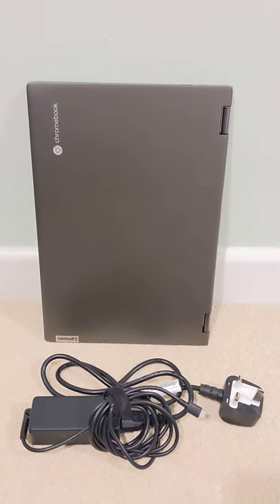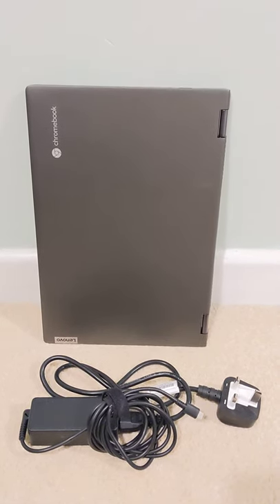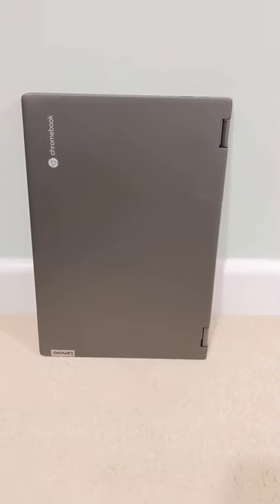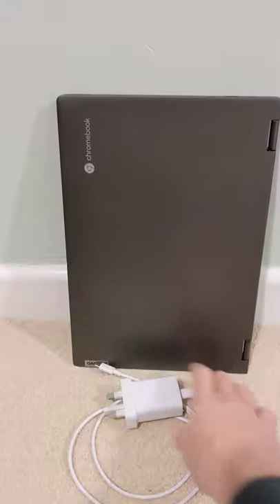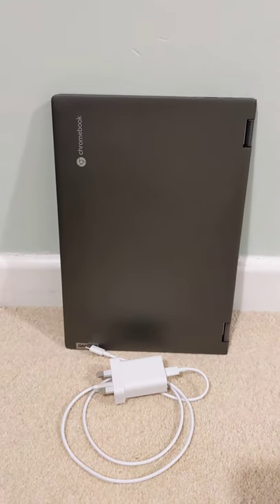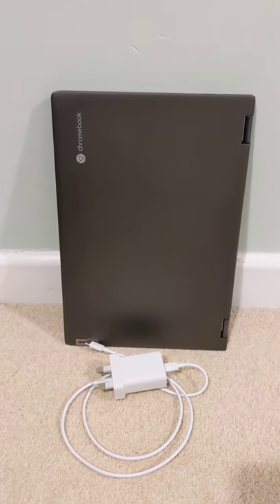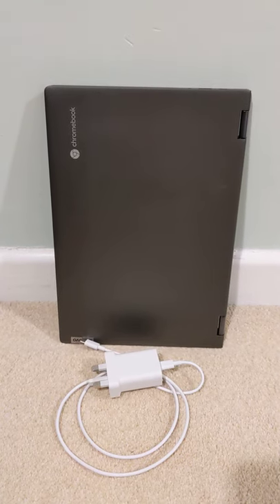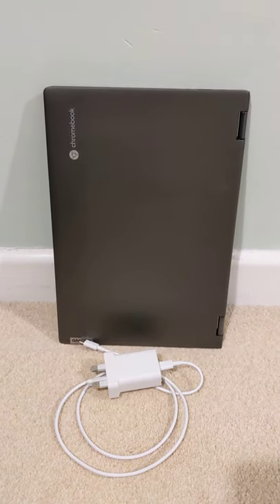Charge Your Chromebook Without the Power Brick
Top tip for travelling lighter with your Chromebook!  Test it out before you travel.

Please check out the linked video and consider a sub @MergeDroid for more like this.

For any product links you'll have to check the linked video as YouTube stopped allowing clickable links in YouTube Shorts videos like this one.